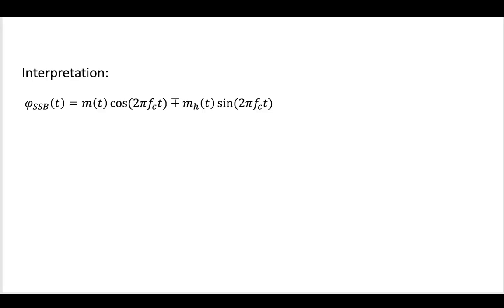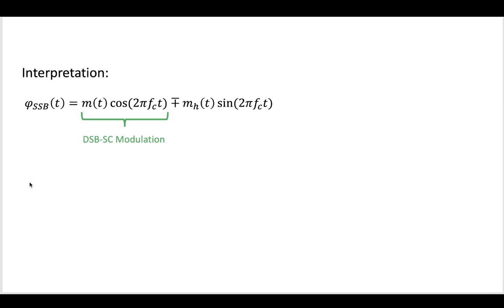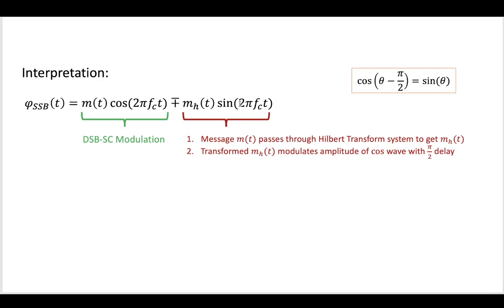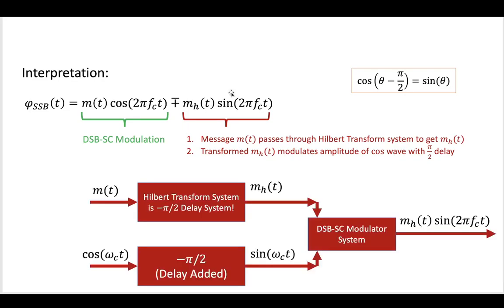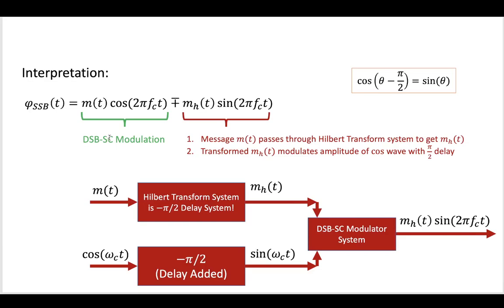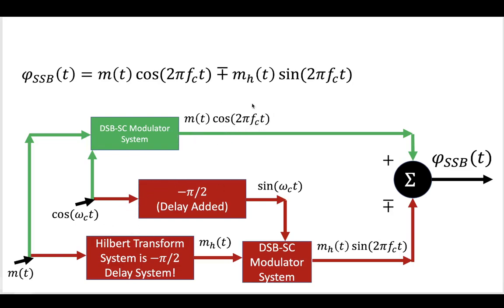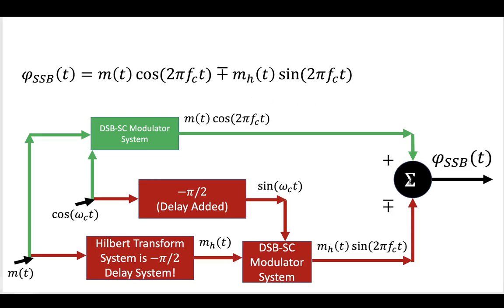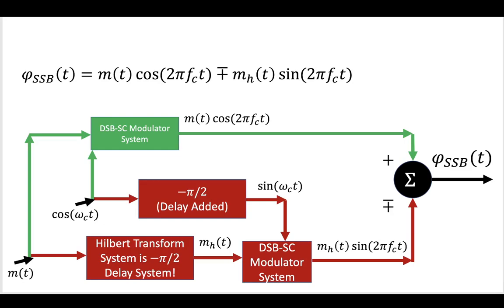6 - 4.4.1 SSB Phase Shifter System Diagram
The Single-Sideband (SSB) system can be implemented using pi/2 phase shifters. This method for SSB signal generation relies on a knowledge of the Hilbert Transform.